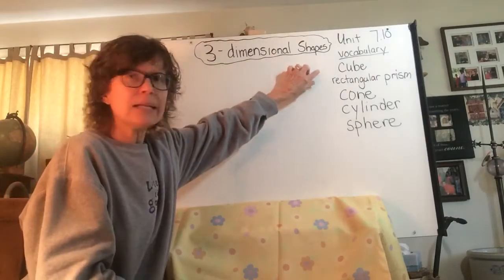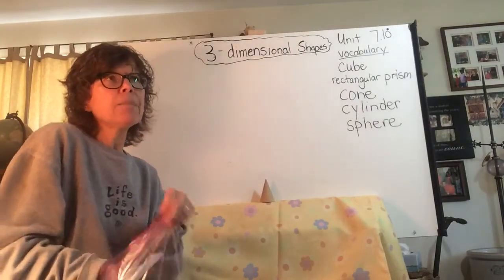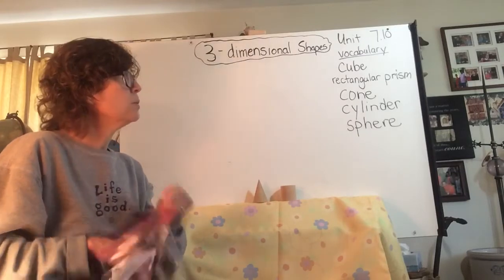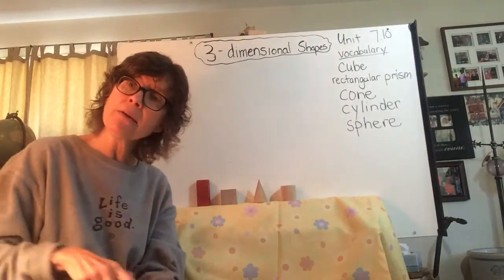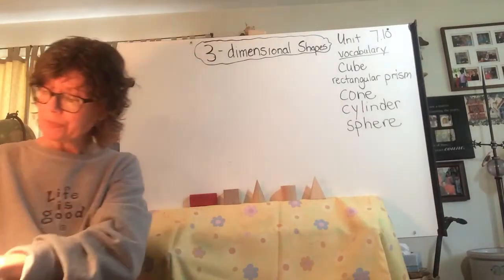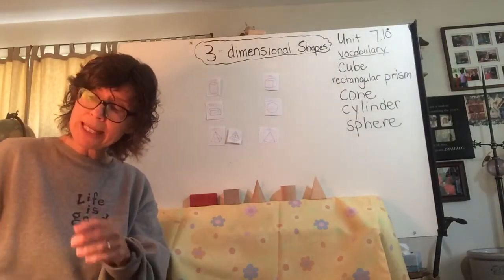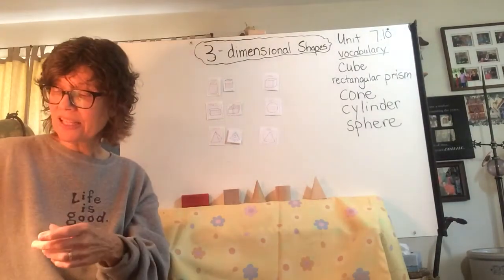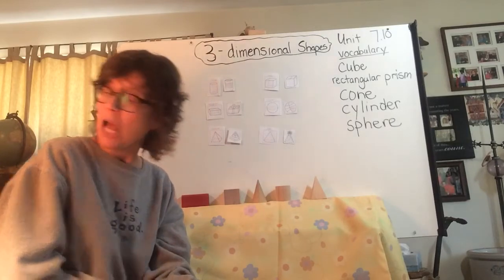Three dimensional shapes